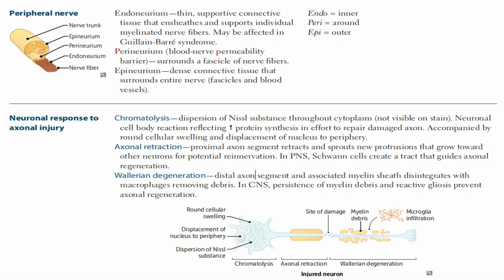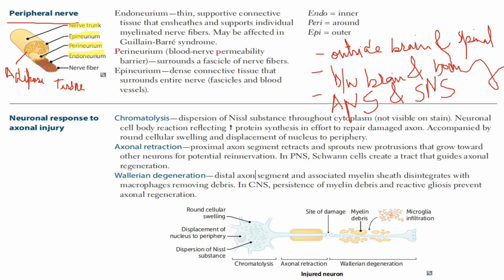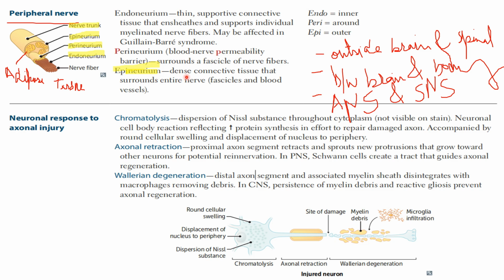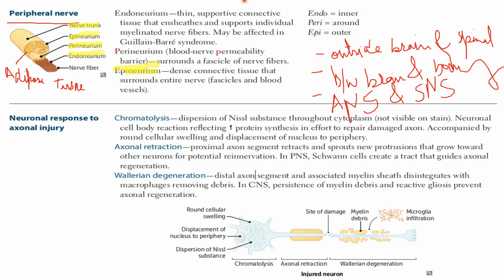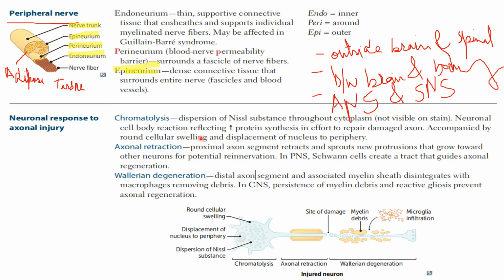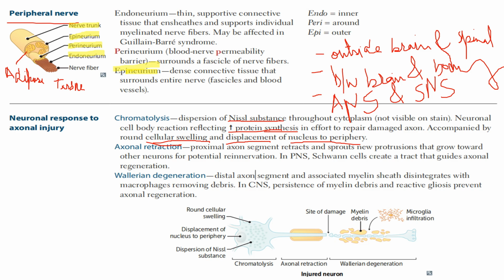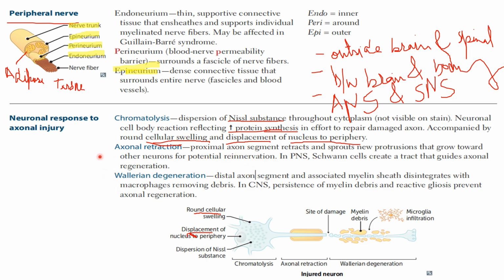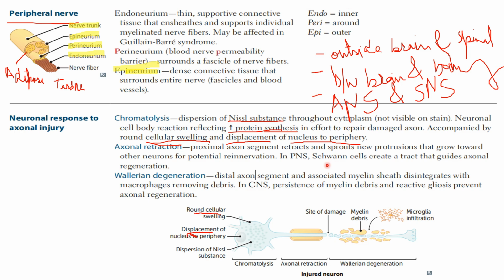USMLE | Step 1 | Peripheral nerve | Axonal injury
This video content contains :

*Peripheral nerve
*Axonal injury
*Chromatoloysis
*Axonal retraction
*Wallerian`s degeneration